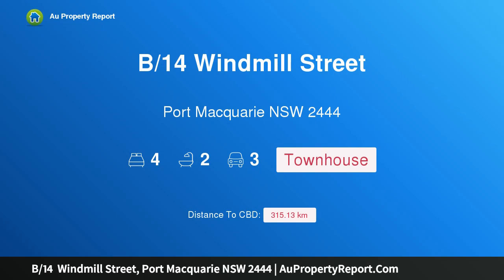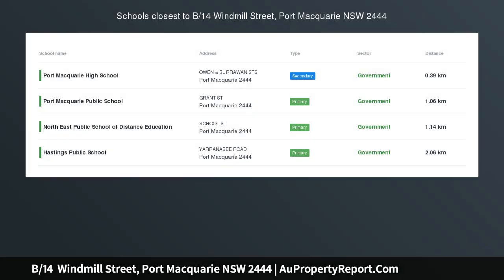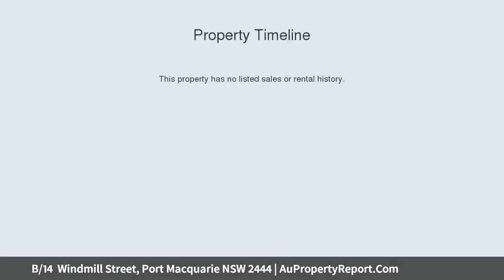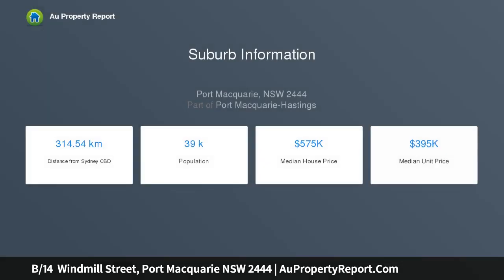B/14 Windmill Street, Port Macquarie NSW 2444 | AuPropertyReport.Com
B/14  Windmill Street, Port Macquarie NSW 2444
Property Type: townhouse
Bedrooms: 4
Bathrooms: 4
Car Space: 3
Coastal Luxury Townhouse